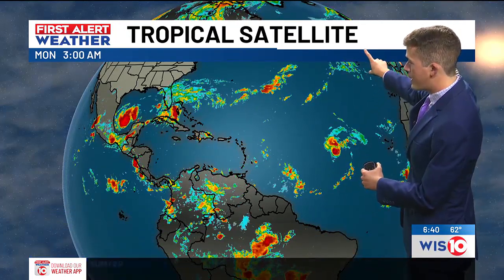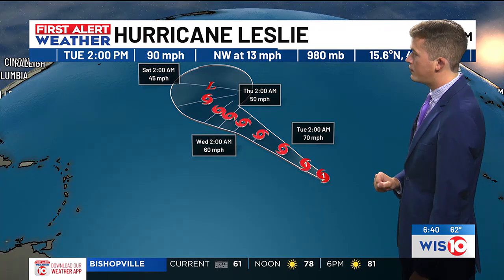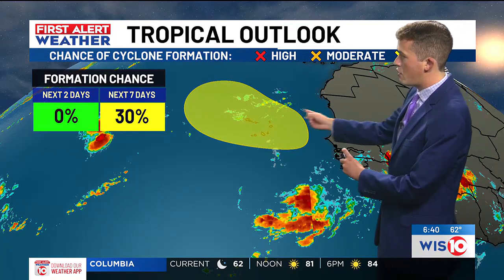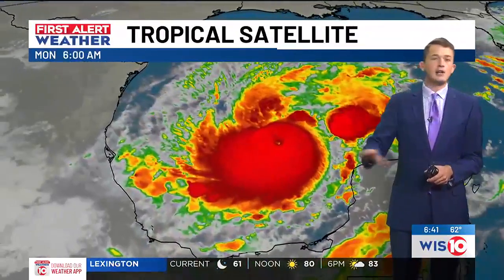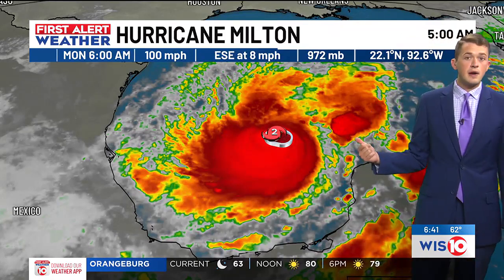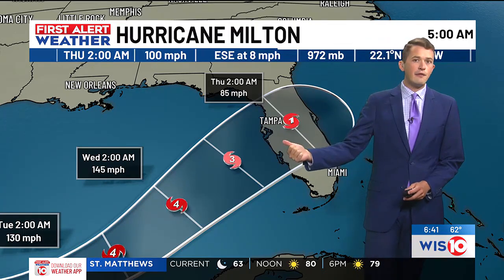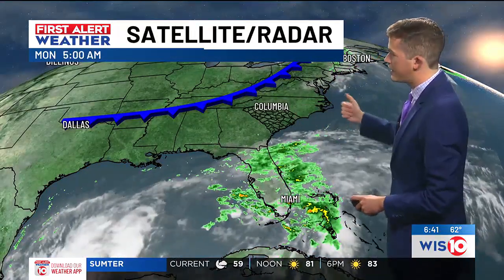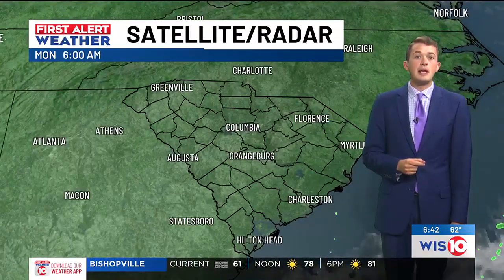Milton has strengthened into a Major Hurricane in the Gulf of Mexico